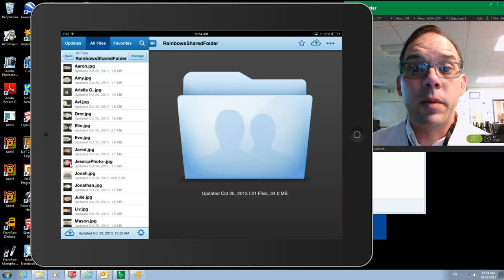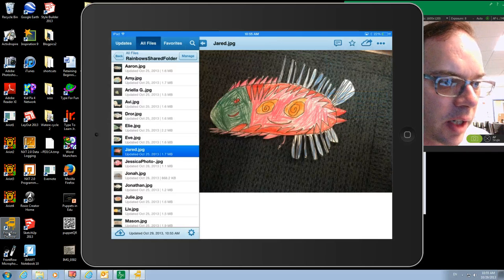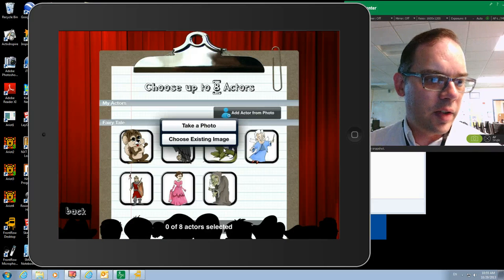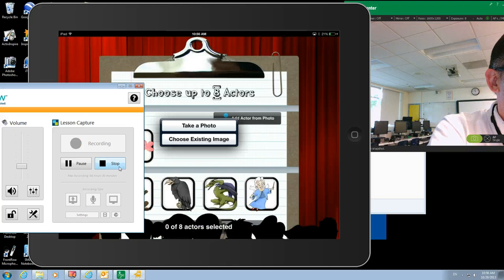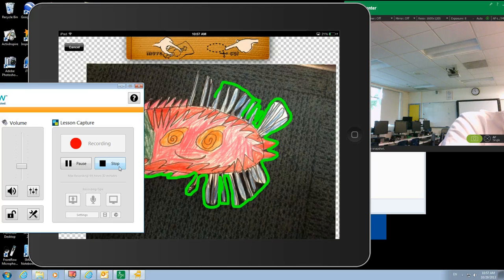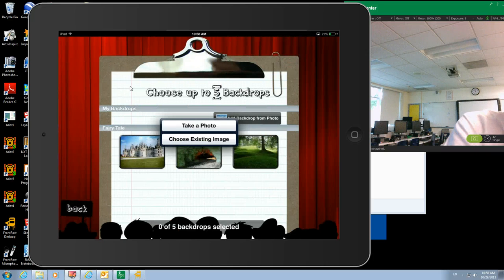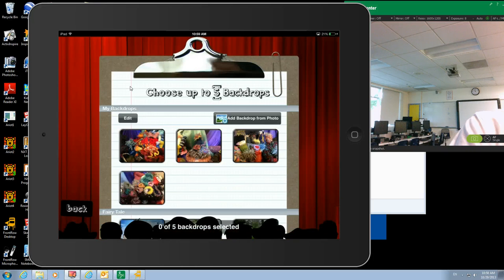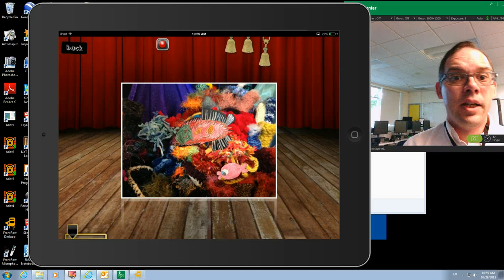Prepping the Puppet Pals 1st Grade Coral Reef Project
This is a quick demo of how we moved 2 classes of photo around and got grade 1 ready to use Pupet Pals